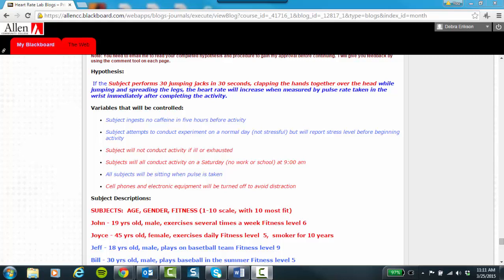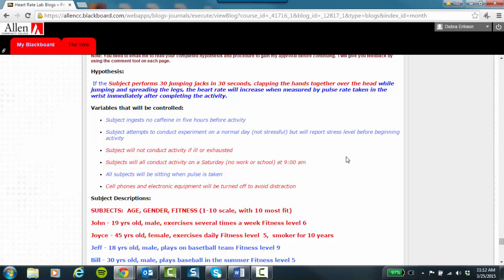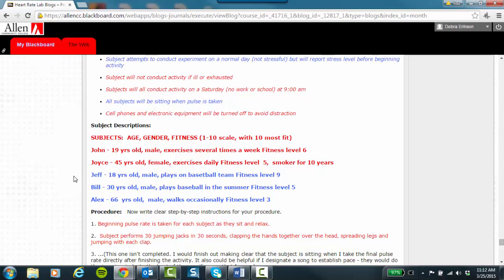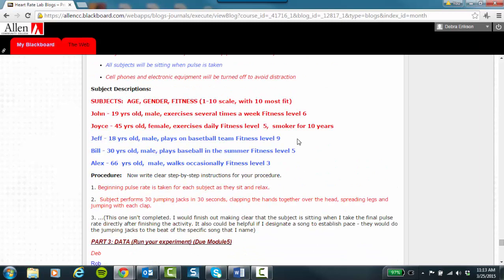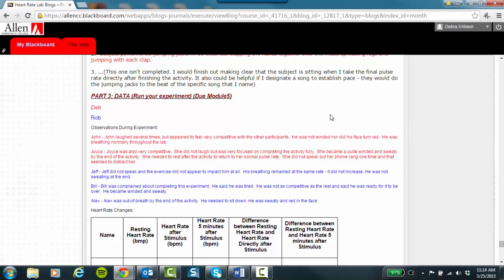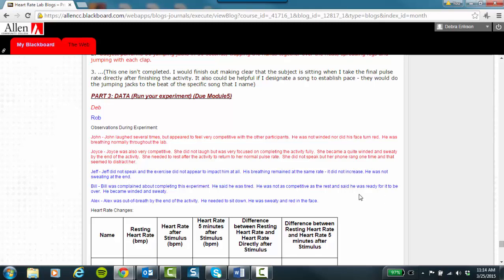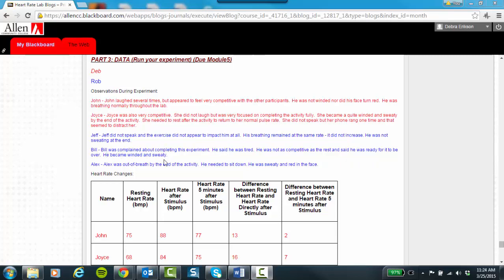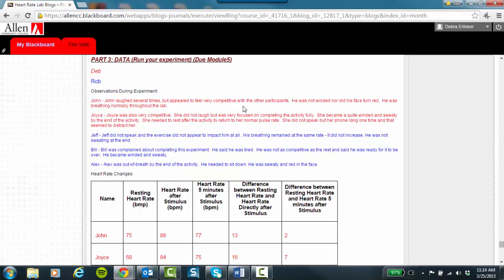Running Your Heart Rate Lab Experiment